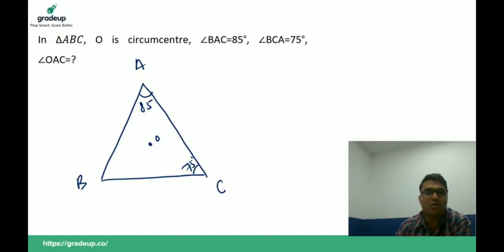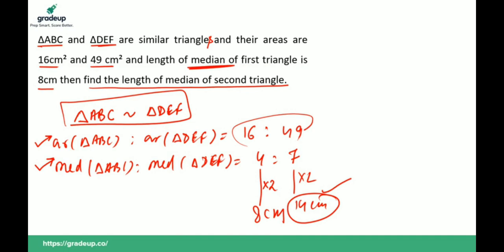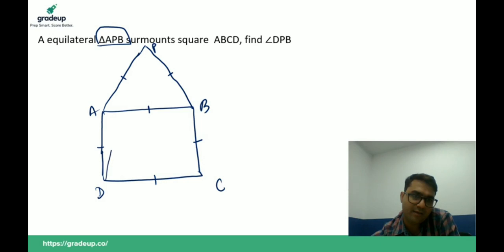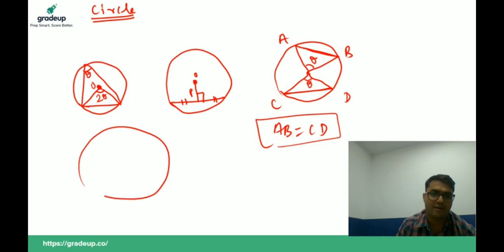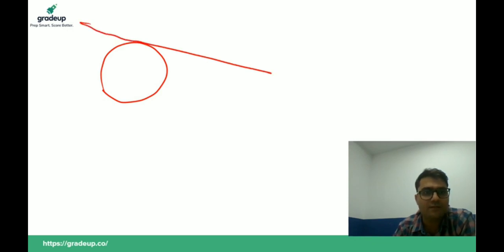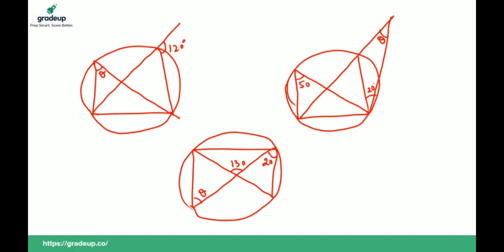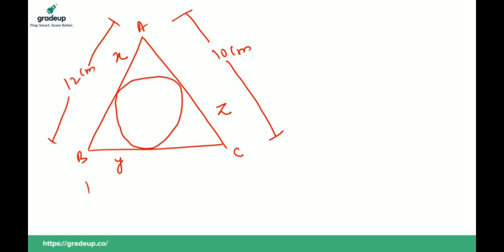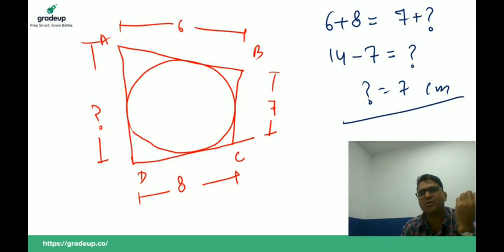Geometry Part 03(a)